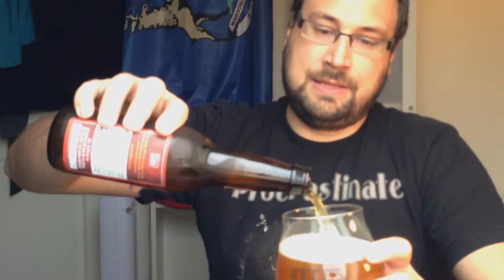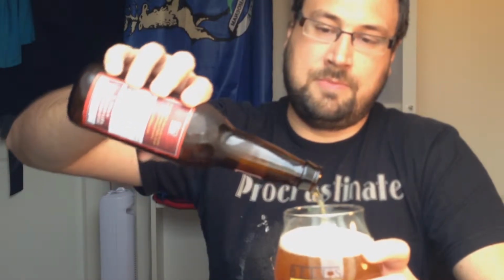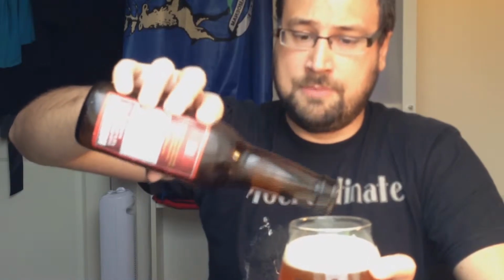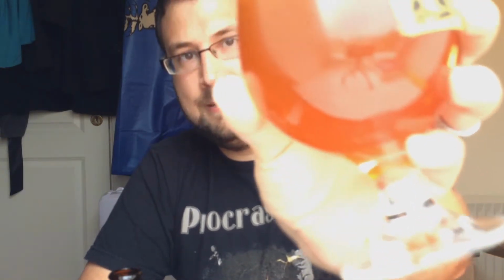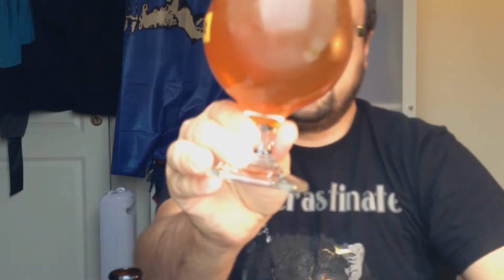Rob Reviews Bells The Oracle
After reviewing Bells new DIPA "Mars the Bringer of War" last time I remembered I still had a bottle of "The Oracle" around. This is my favorite Bells DIPA.

Please feel free to follow me on all the social medias:
Untappd: @rockonbeer